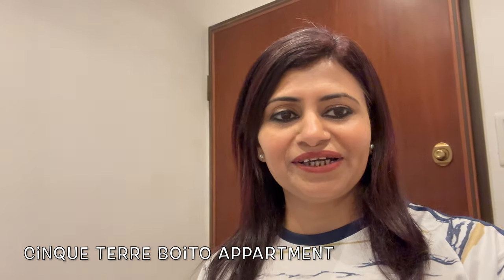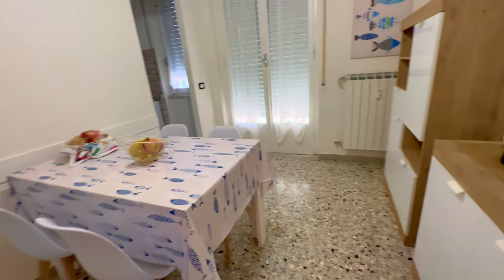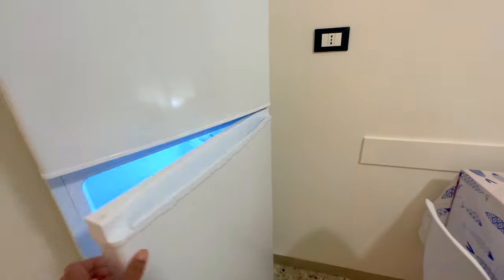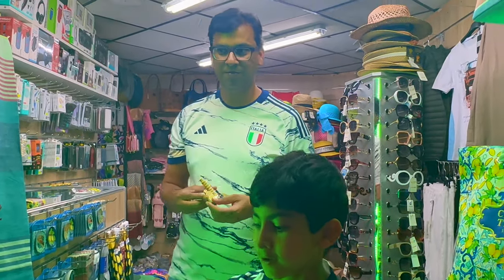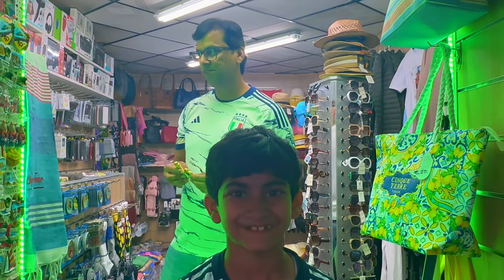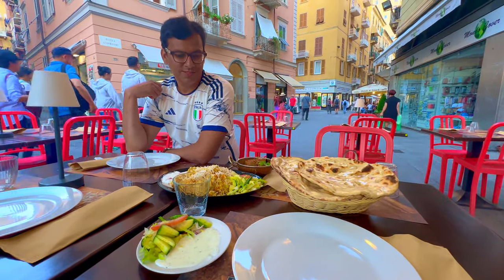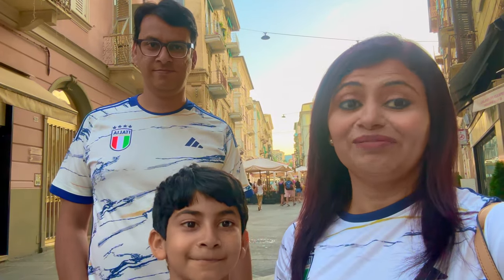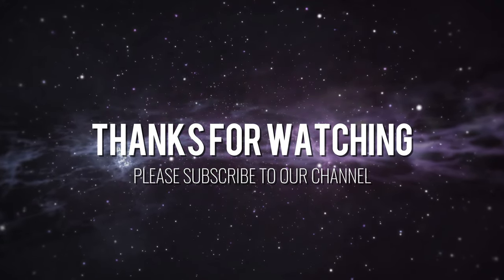La Spezia Italy : Cute Little Town Near Cinque Terre | Walking Tour EP 28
Welcome to our new vlog! Today we are taking you La Spezia Italy Cute Little Town Near cinque Terre. We will start our vlog with Cinque Terre Boito Apartment where we will give you room tour and all the details to stay and rent details. Than we will take you to the Old town and walk around the town to spend the evening, after that we will have dinner in Punjabi Dhaba restaurant than we will end our video and move towards Cinque Terre in our next video. Keep following our Italy Series

Chapter 1: Introduction (0:00 - 1:19)
Chapter 2:  Room Tour and other details(1:19 - 3:44)
Chapter 3:  Walk through Old Town (3:44 - 06:05)
Chapter 4: Punjabi Dhaba Food Rreview (06:05 - 07:21)
Chapter 5: Conclusion & Farewell (07::21- 08:27)

Equipment Used : iPhone 14 Pro, GoPro 10, Nikon Z7ii, DJI Pocket 2

Watch Our Europe Travel Series here:

 • Europe Travel Series-Visiting Famous ...

Watch Our Turkey Travel Series here:

 • Turkey Unveiled: A 14-Day Adventure t...

Watch Our FIFA World Cup 2022 Series here:

 • Welcome to our FIFA World Cup Series ...

Watch Our Beaches in Qatar Series here:

 • Stunning Beaches in Qatar - Explore t...

Watch Our Parks in Qatar Series here:

 • Mesmerizing Parks of Qatar: Explore N...

Watch Our Festivals in Qatar Series here:

 • Festivals and Celebrations in Qatar

Watch Our Lusail Qatar Series here:

 • Discover the Magnificent Lusail City:...

 Channel Name:@Travelsheesh